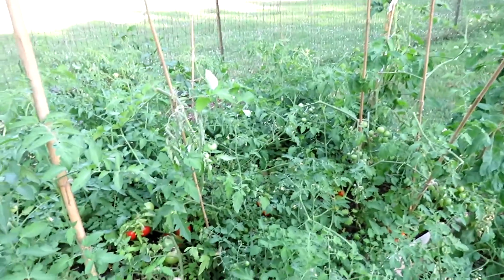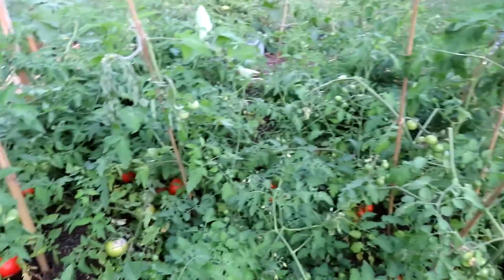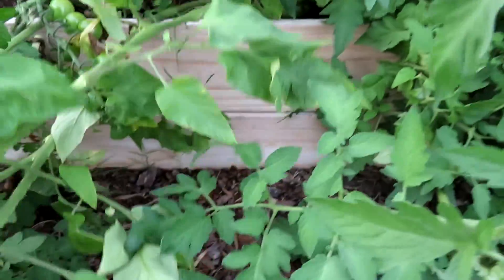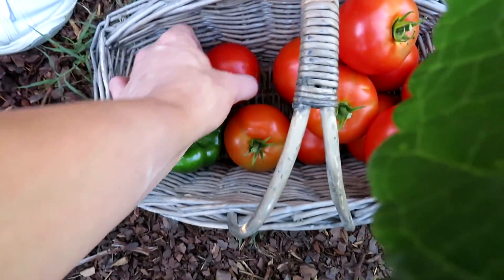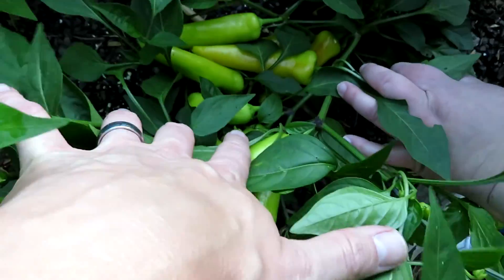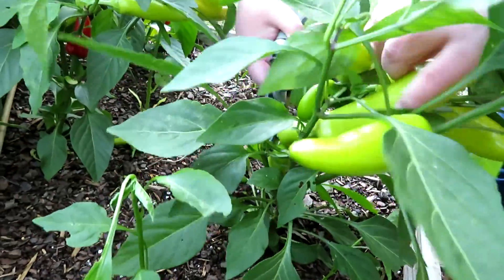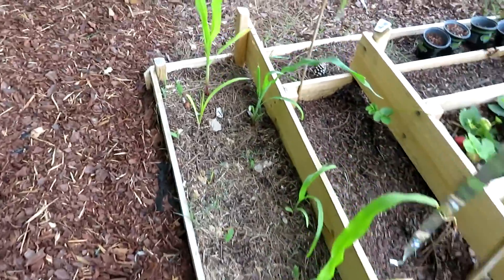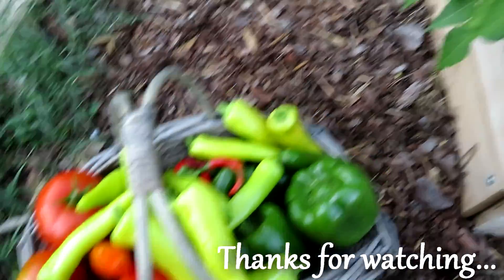Backyard Vegetable Garden Update, 6/22/21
This week's bountiful haul. Lots of better boys, peppers, and just a few blueberries.